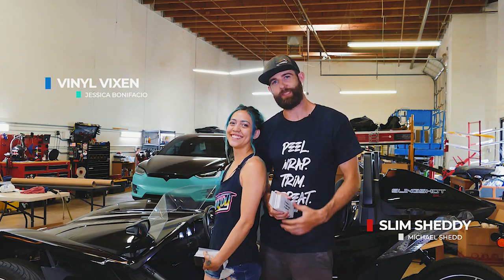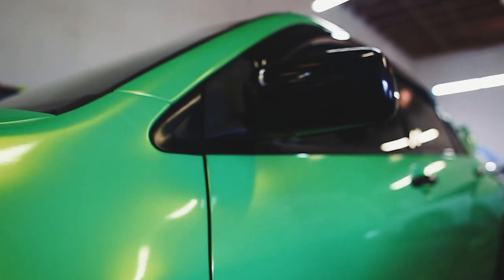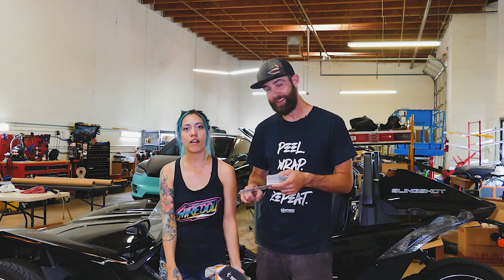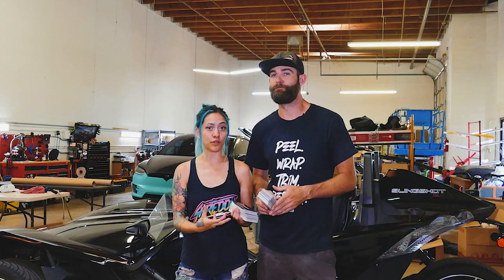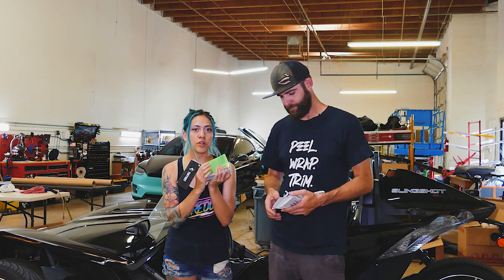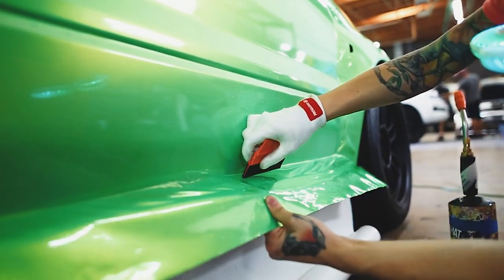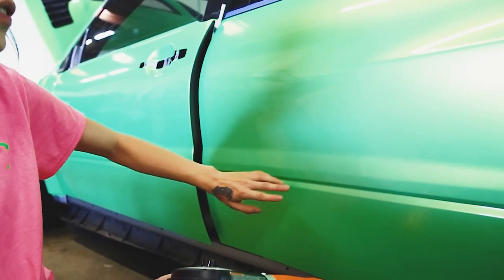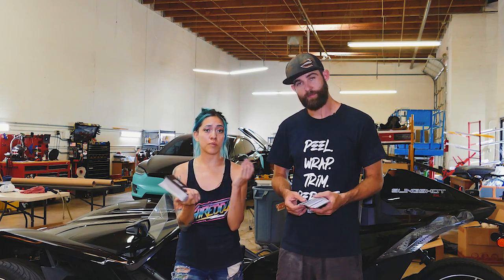Tips and Tricks using TinyBot film - Evolution Lancer VIII Color Change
This week we're back in the shop doing some tips and tricks for you on using the Calendered Film by Tinybot! We're transforming this Evolution Lancer VIII using their Space Gold Green color and turning heads! If you want to know the tricks for wrapping a whole car in this film, stick around!

Wrapsesh Tik Tok- @Wrapseshaz

Video credits-
-Todd at Flashwing Media
-Ashley Afdahl